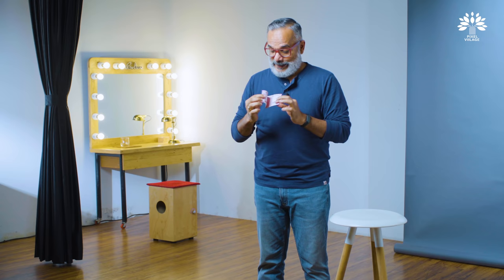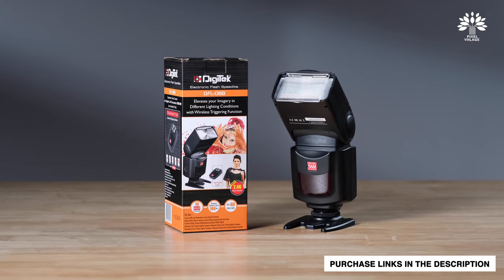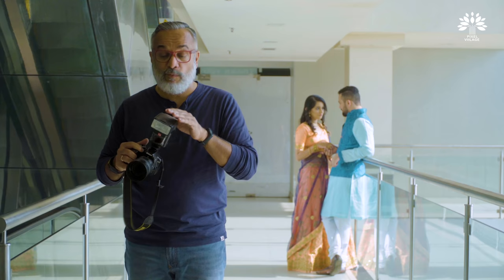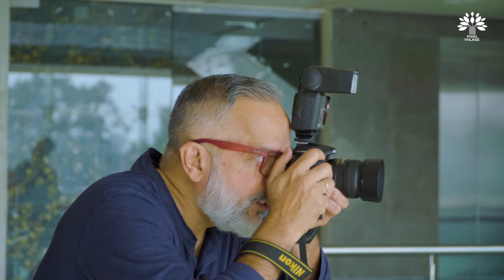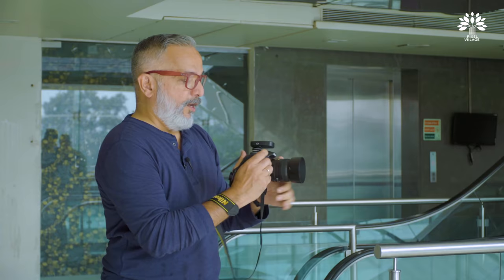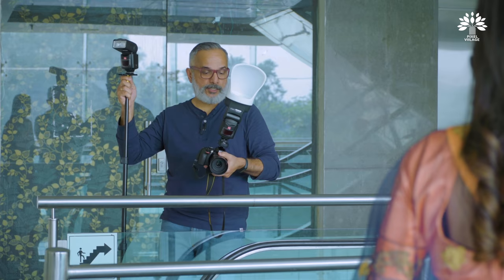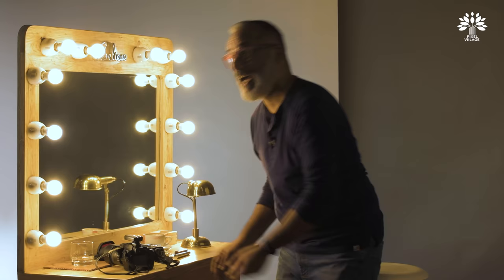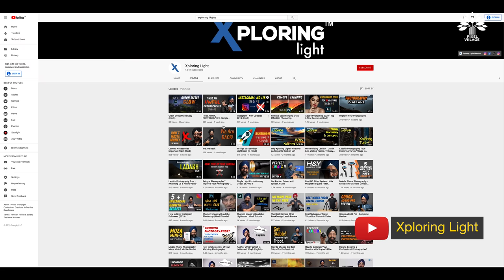How to build your Wedding Photography Equipments on a Budget.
Amazon Purchase Links:
Digitek Flash DFL-088
Digitek FlashBot
Digitek Flash Trigger
Boom Pole:
Nikon D3500
Nikkor 40mm AF Macro